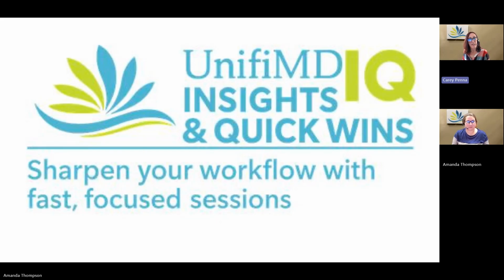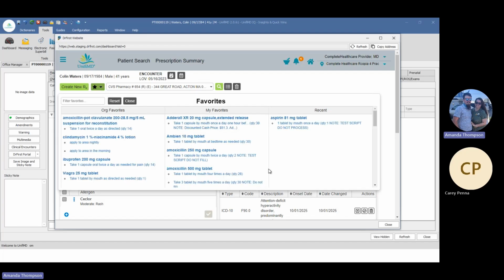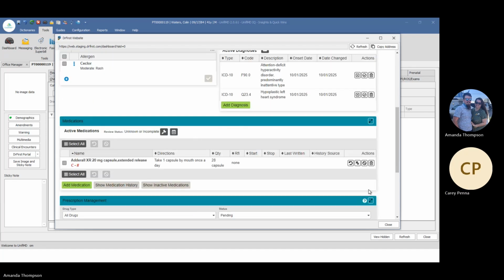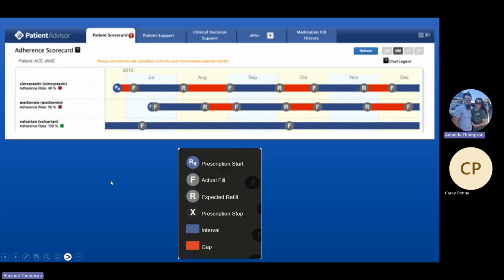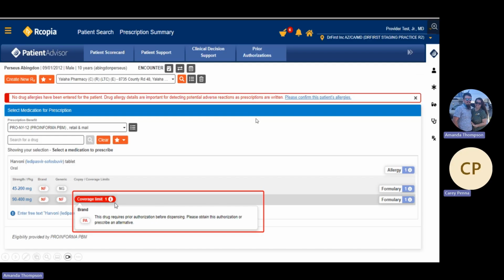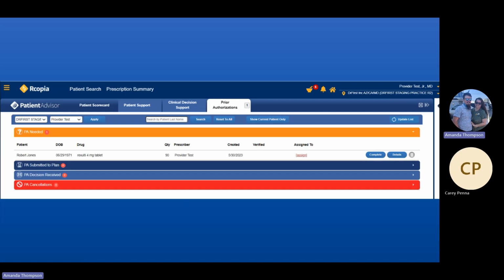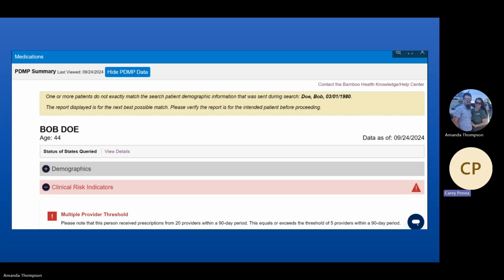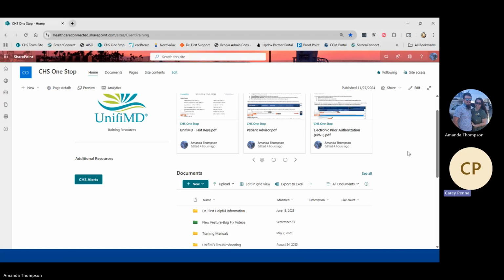UnifiMD IQ Video 2: eRx features you should be using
Learn how eRX Medication Management customization and personalization improves workflows and reduce clicks.